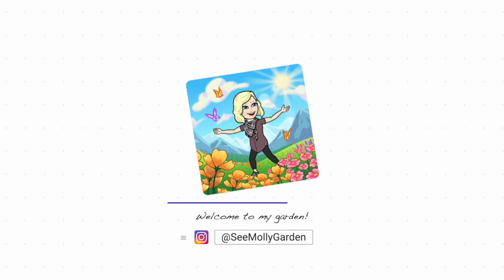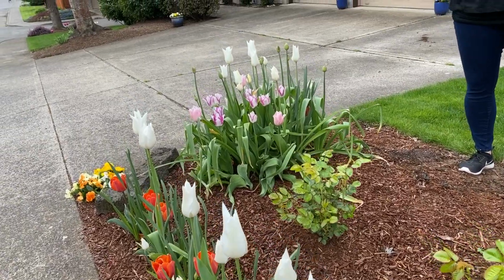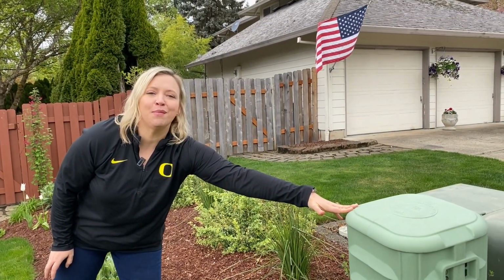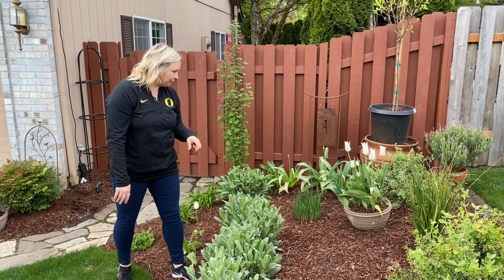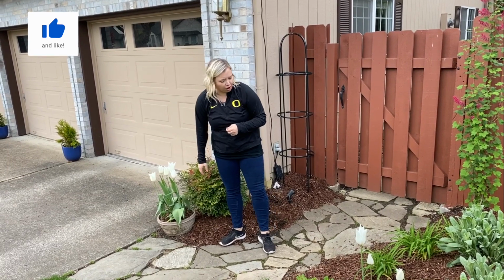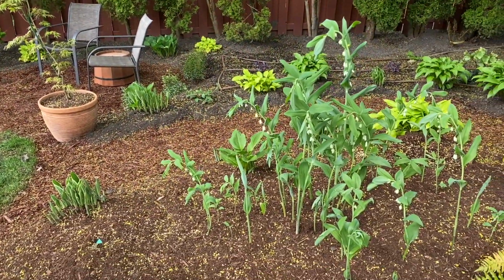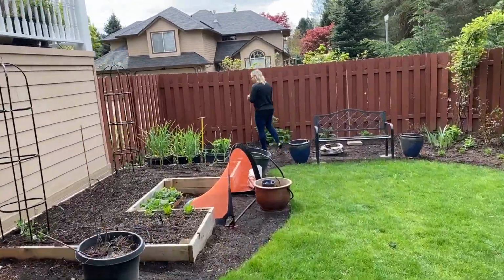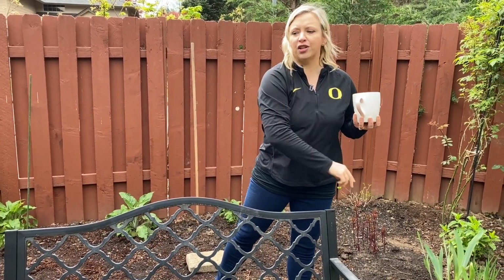Front Yard in the Spring and Updates!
🌺I Garden to Relax 🌸Non-Pro Zone 8 Plant Lady🌼New House=New garden=New fun🌹Spring makes me giddy 👩🏼‍🌾 Flowers are my jam 🌷New to Veggies 🥬

I will try and answer them all either in the comments section or on the show.